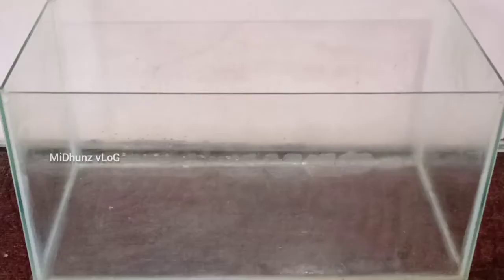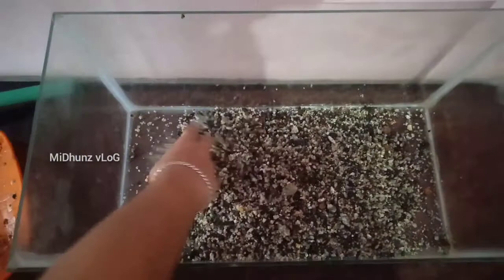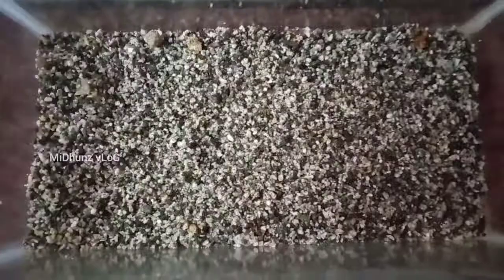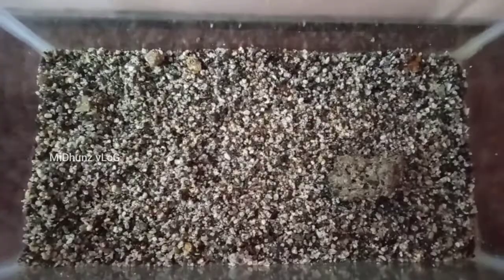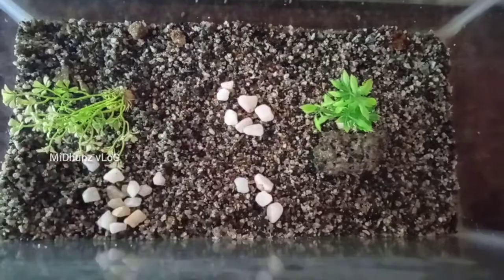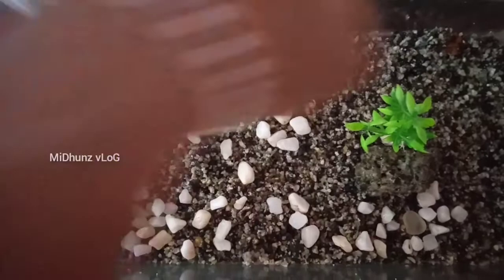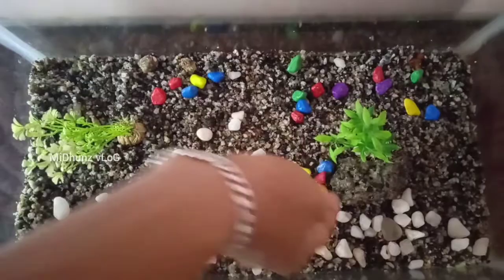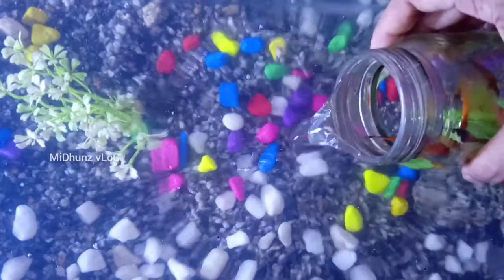Simple Aquarium Making Video | MiDhunz vLoG